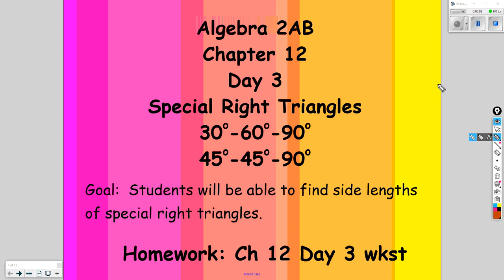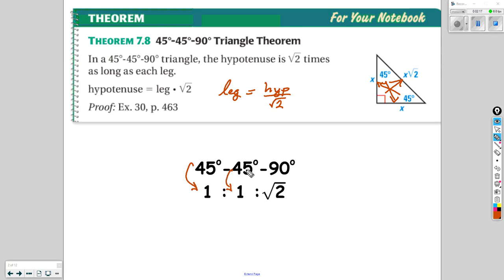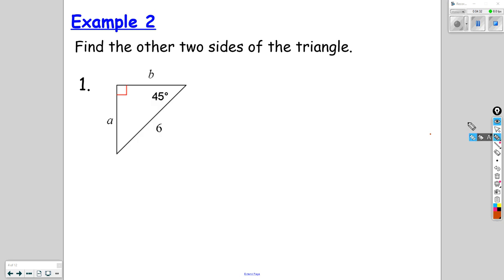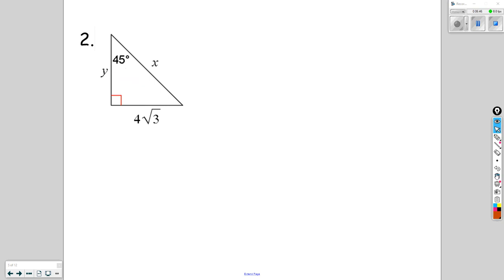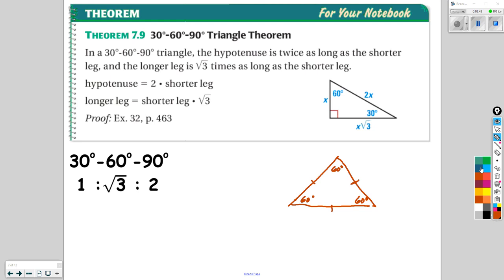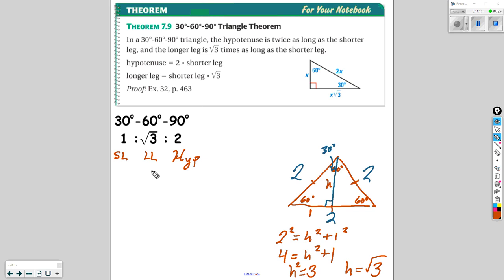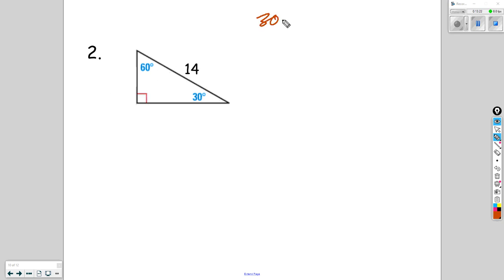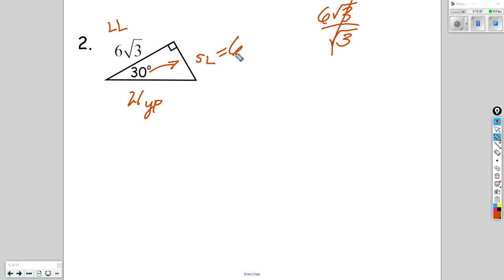Special Right Triangles - Alg 2AB